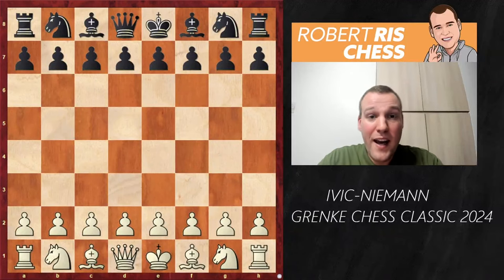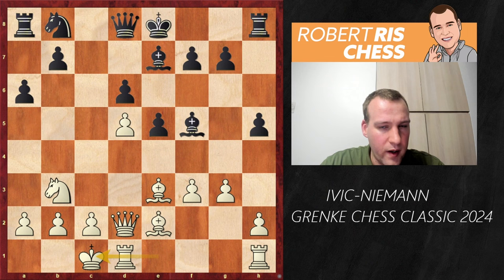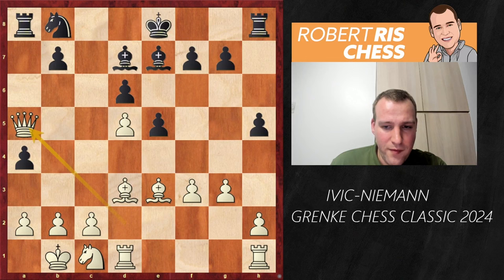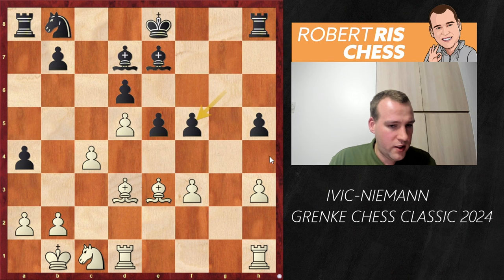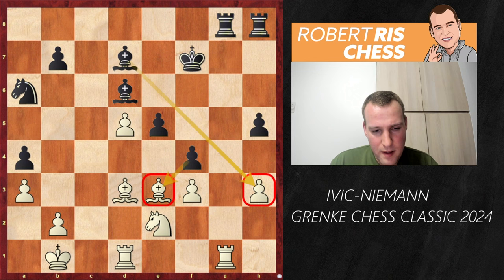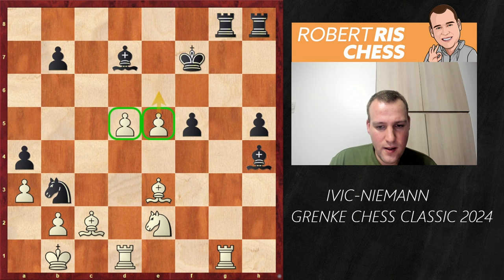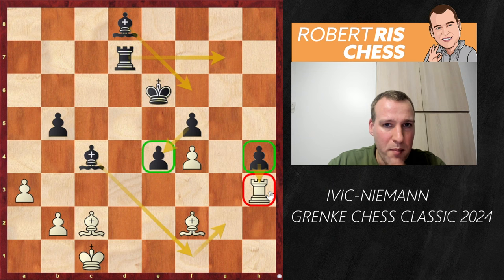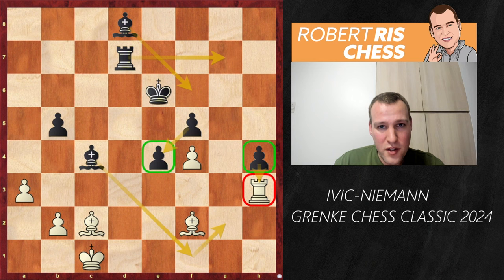HANS NIEMANN wins Grenke Chess Open 2024 and plays Magnus next year! | Ivic vs Niemann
In this video I show a game betweenIvic vs Niemann from the Grenke Chess Open 2024.